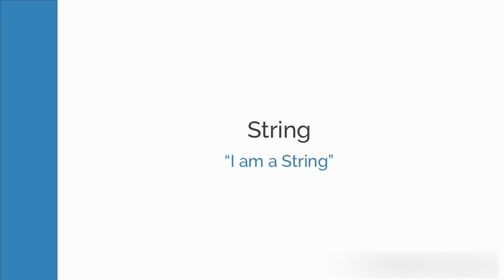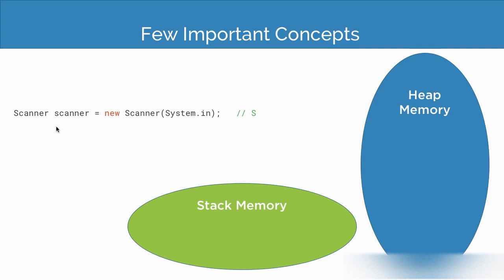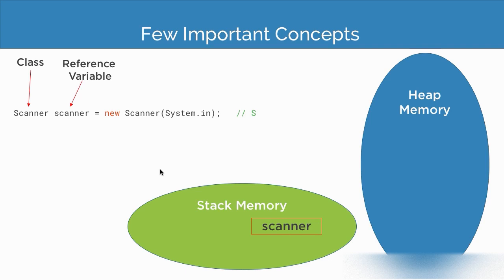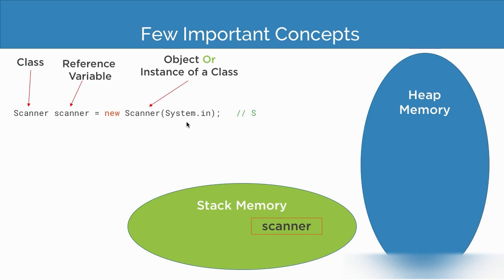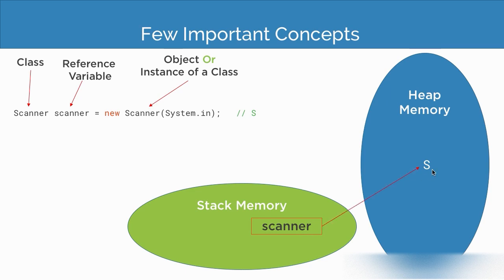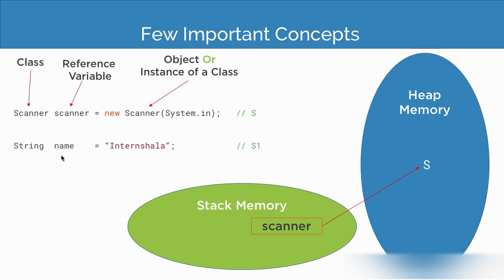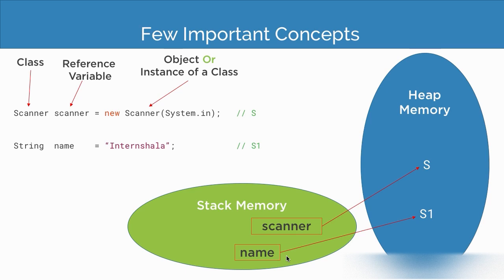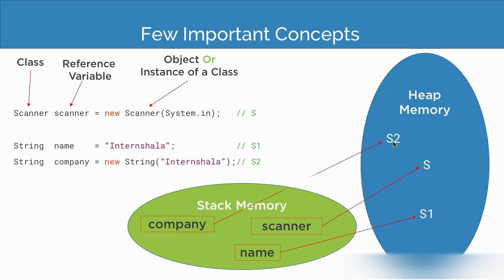Exploring the Power of String Objects in Java - Complete Guide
🚀 Dive into the world of String objects in Java with our comprehensive tutorial! 💻🌐 Whether you're new to programming or looking to enhance your skills, understanding the intricacies of String objects is essential in Java development. Join us as we explore the syntax, methods, and best practices for working with String objects in Java.

🔍 What You'll Learn:
1️⃣ Introduction to String Objects in Java
2️⃣ Understanding the syntax and structure of strings
3️⃣ String manipulation techniques and methods
4️⃣ String comparison and searching algorithms
5️⃣ Best practices for efficient string handling in Java